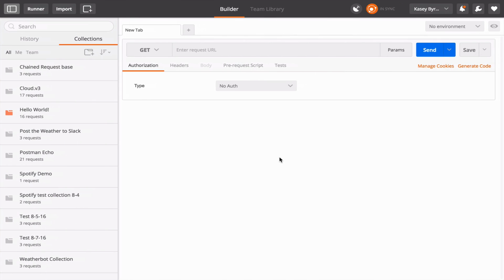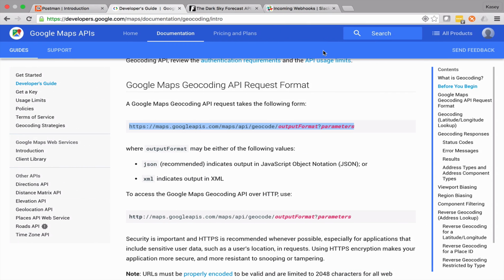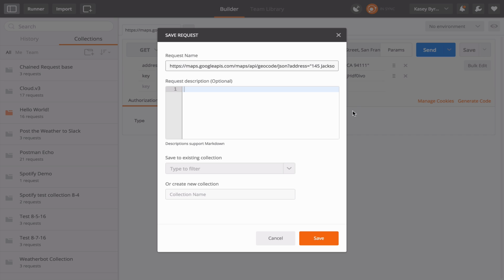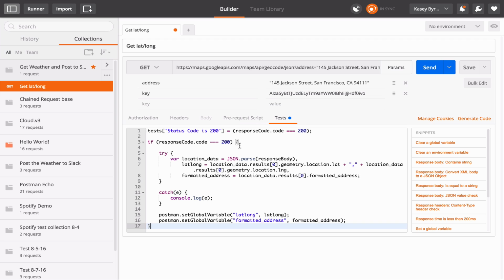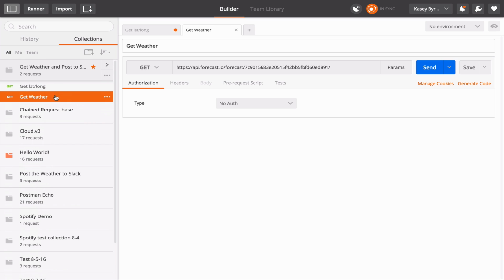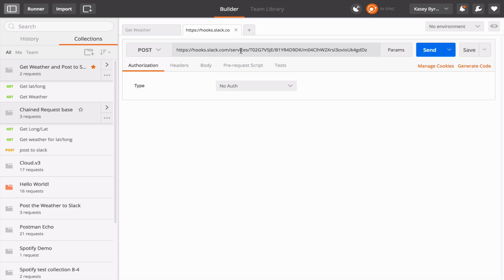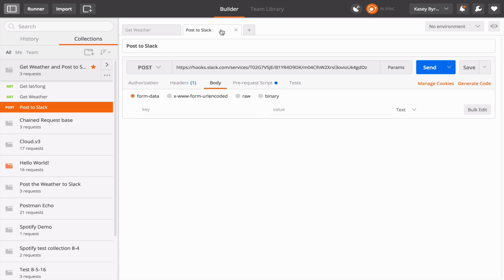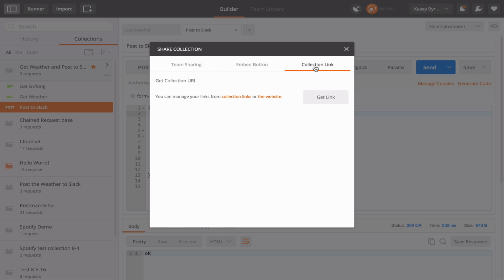Using Variables in Postman Requests & Collections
Hands-on intro to using variables within a Postman collection of 3 requests